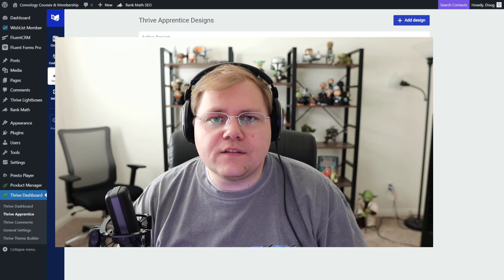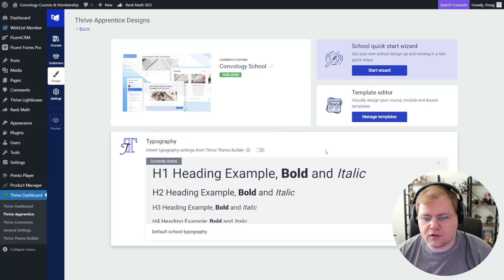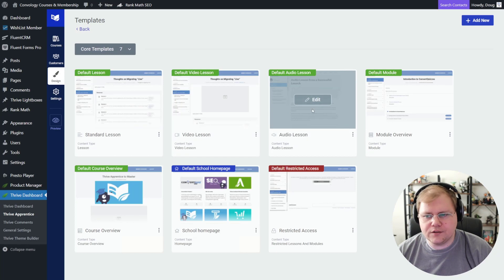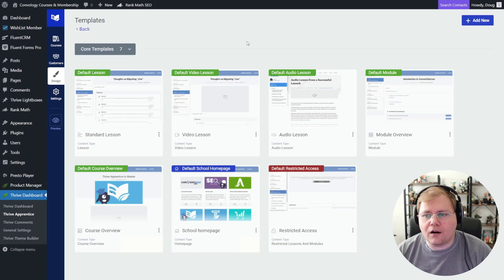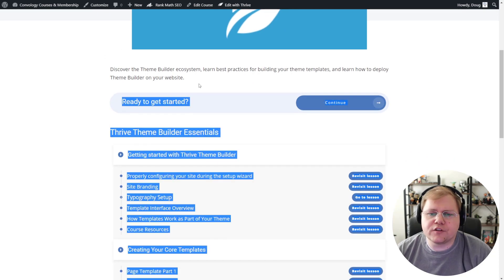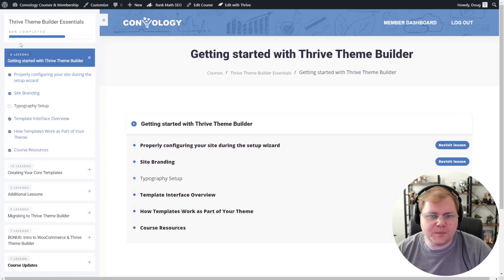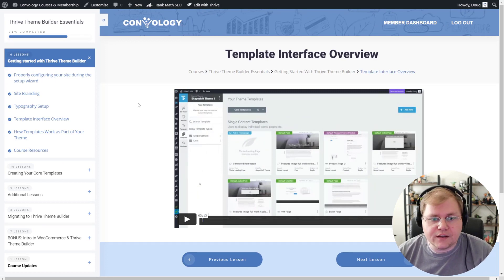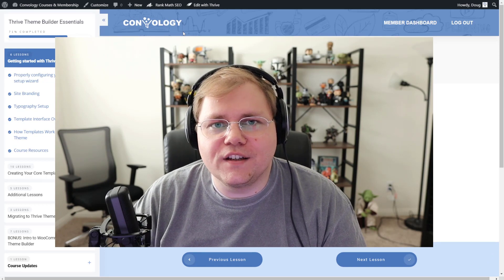Thrive Apprentice Visual Editor Update Feature Overview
Thrive Apprentice Visual Editor just released! In this video I walk you through all of the primary features.